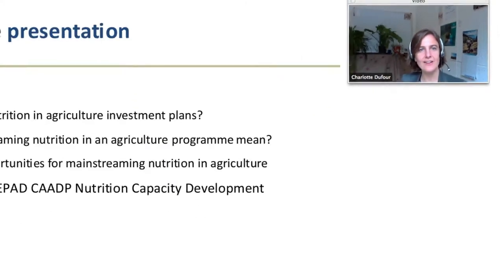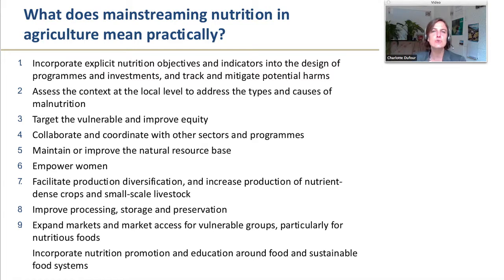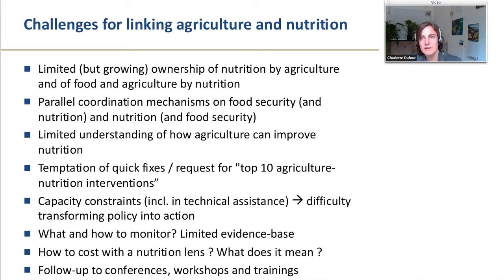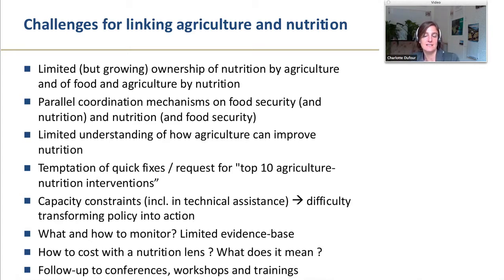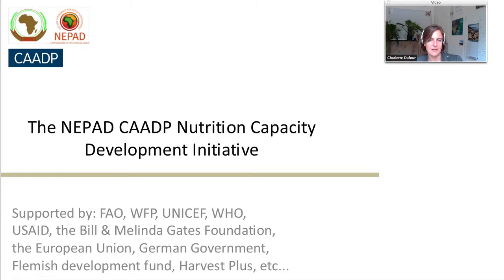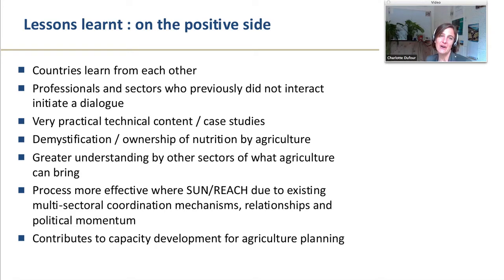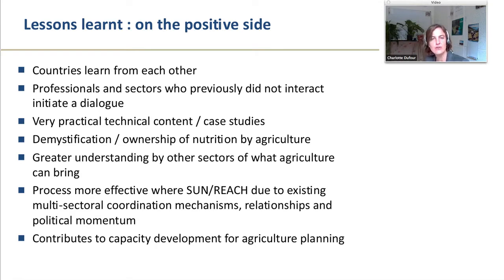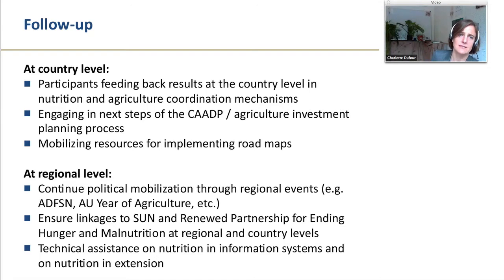Charlotte Dufour presents mainstreaming nutrition in agriculture investment plans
Virtual briefing__ Current efforts to mainstream nutrition in agriculture investment plans, drawing from lessons learnt from NEPAD's CAADP Nutrition Capacity Development Initiative and country experiences in Africa and Asia.

Charlotte Dufour, Food Security, Nutrition and Livelihoods Officer of the Food and Agriculture Organization of the United Nations (FAO), focuses on the following aspects in her presentation:
- Key success factors and challenges regarding the process of mainstreaming nutrition
- Recommendations emerging from countries' experience
- Challenges and opportunities for enhancing the nutritional impact of agriculture investments

Platform members GIZ, World Bank, Ministry of Foreign Affairs - Italy and EC, as well as ECDPM contributed to the discussion.